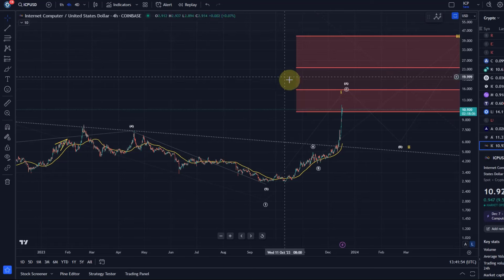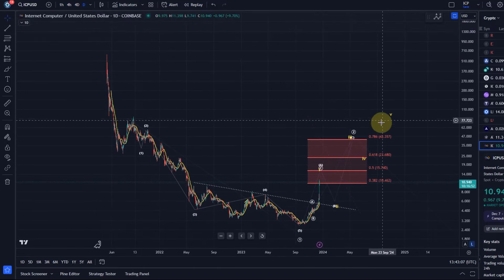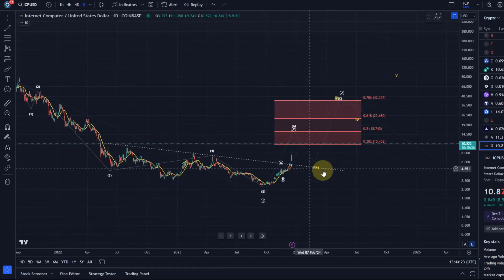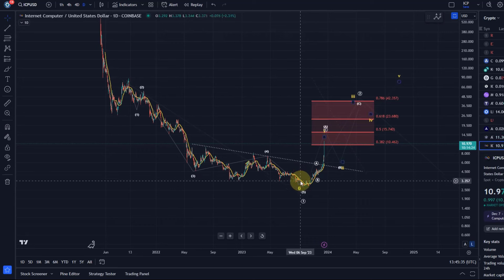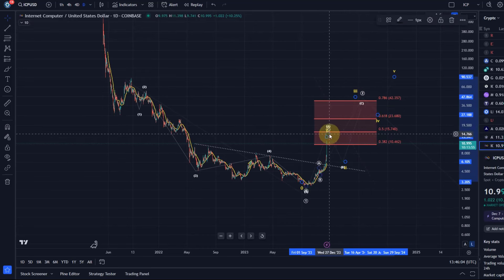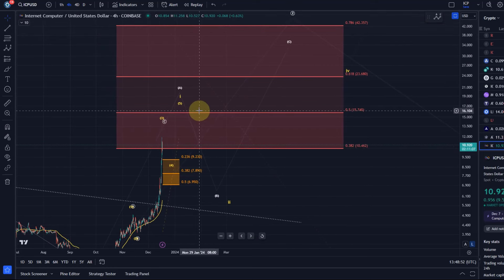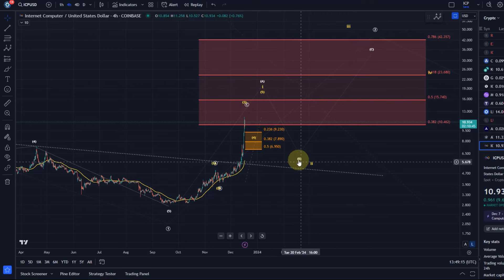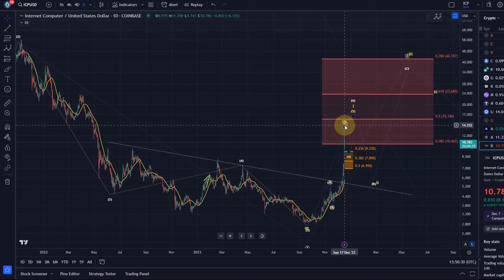ICP COIN - Internet Computer Elliott Wave Technical Analysis - Price Prediction Today!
Trade on Coinbase:
Receive $10 in BTC (see terms on website):

Trade on Kucoin:
Receive a 20% fee discount:

Trade with Trading212:
Receive shares worth up to $100: